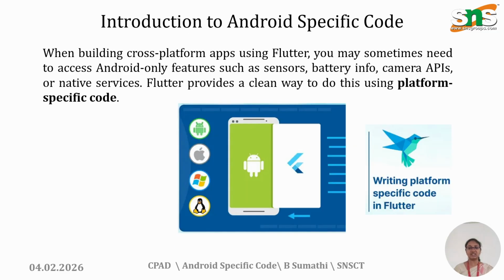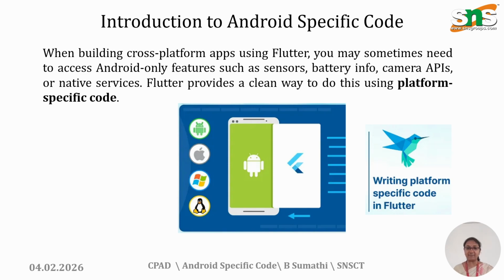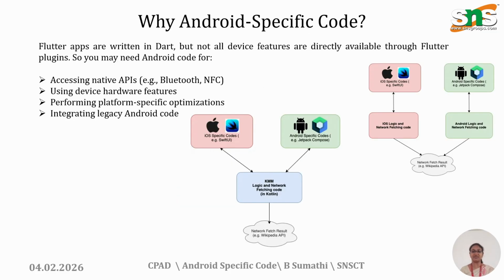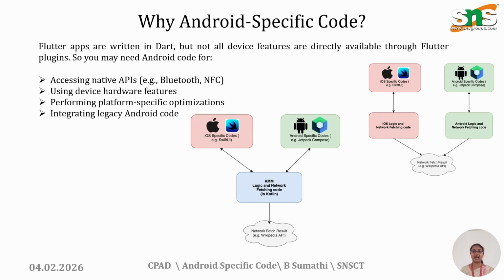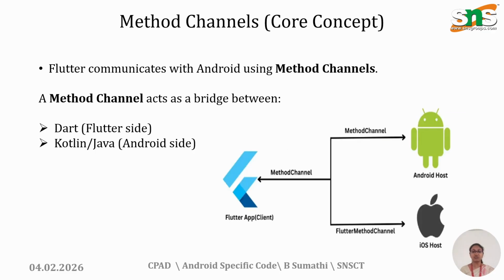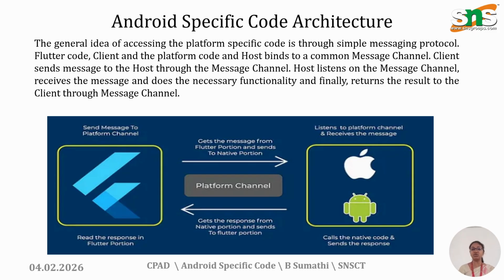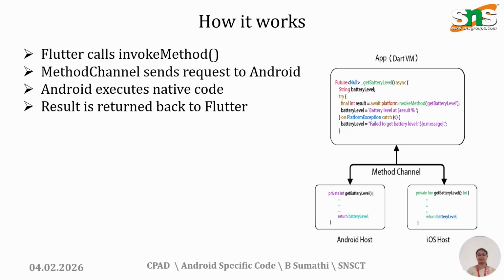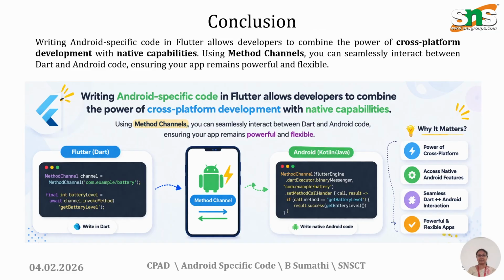Android Specific Code on Flutter | CPAD | snsinstitutions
Android-specific code in Flutter allows developers to access native platform features that are not directly available through Dart. Using platform channels, Flutter apps can communicate with Android code written in Kotlin or Java.
This enables seamless integration of device-specific functionalities like sensors, camera, and system services within a cross-platform app.